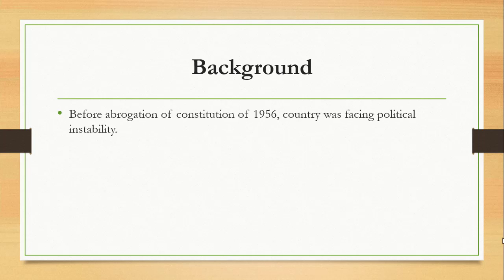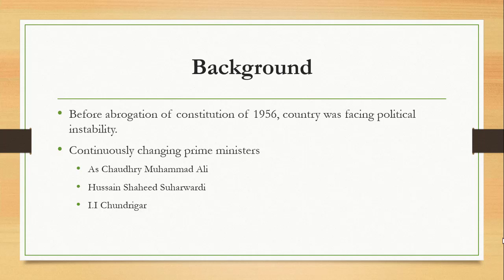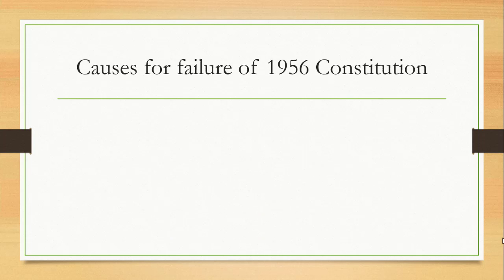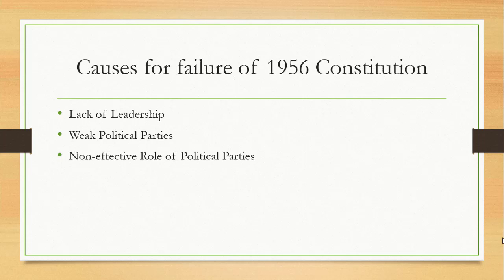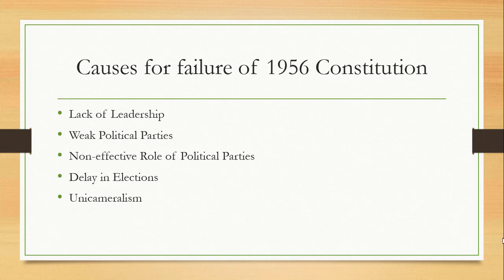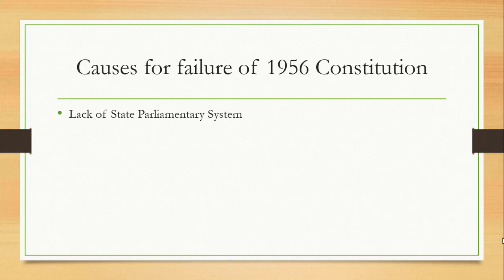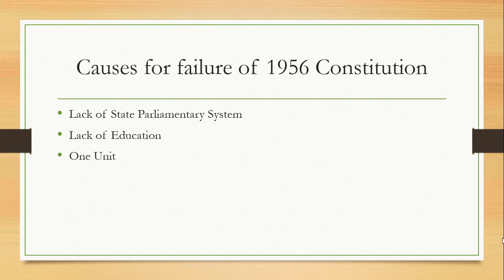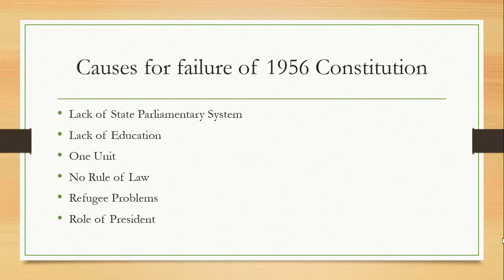The reasons that led to the failure of 1956 Constitution .